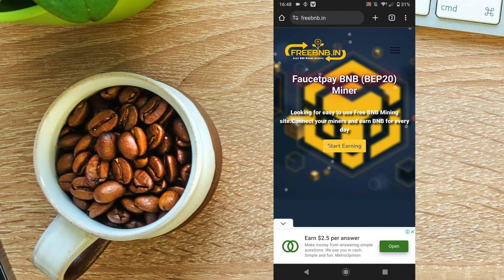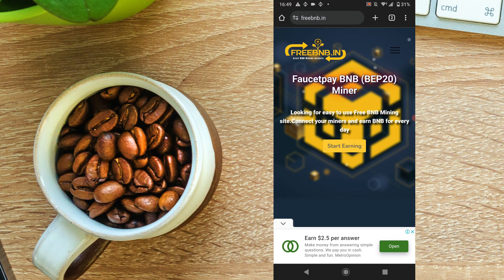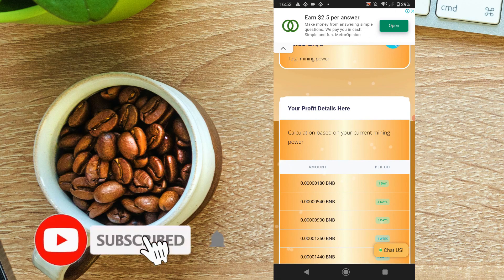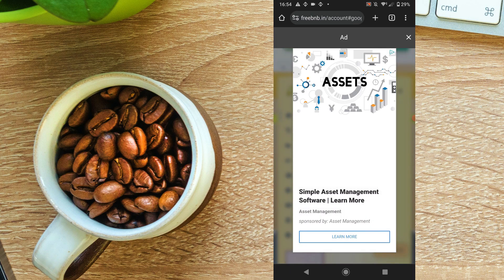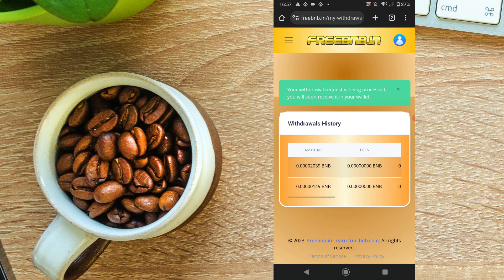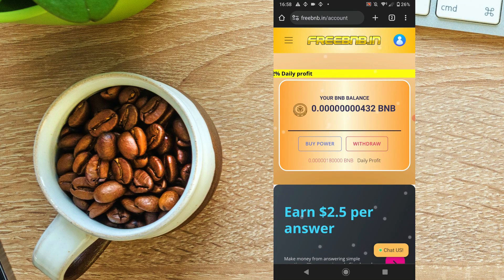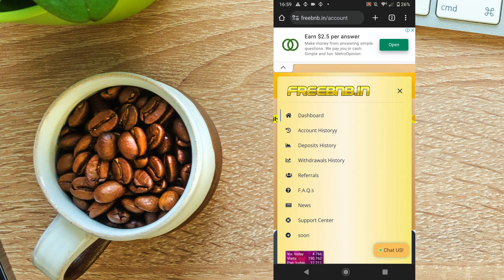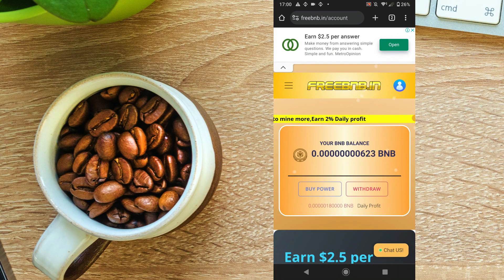How to Earn free BNB cryptocurrency | How to make money online | E-Money Sinhala | ⭕ LIVE Withdraw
🔈 Description

🚀 Welcome to Zoho unboxing YouTube Channel! 🚀

In this video, we'll show you step-by-step how to earn free BNB (Binance Coin) cryptocurrency. If you're looking for ways to increase your crypto holdings without investing, you've come to the right place. Follow the video and you can earn BNB cryptocurrency everyday.
🔈 Credits
⭕ Background Music
      YouTube Library

🔈 PC Specification -:

processor -: Intel(R) Core(TM) i3-7100U CPU @ 2.40GHz   2.40 GHz
RAM capacity -: 4.00 GB
System Type -: 64-bit operating system, x64-based processor

Windows Edition -: Windows 10 Pro
Windows Version -: 21H1